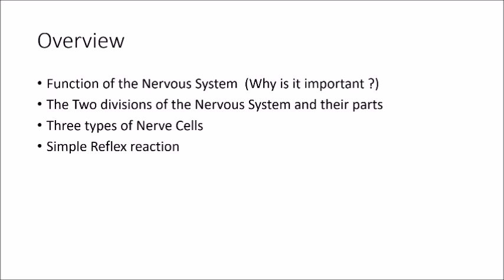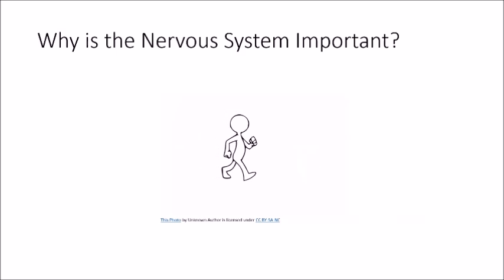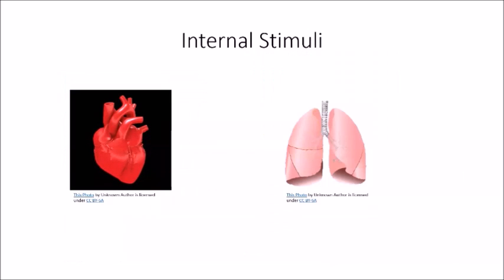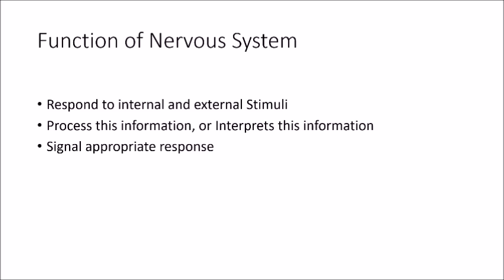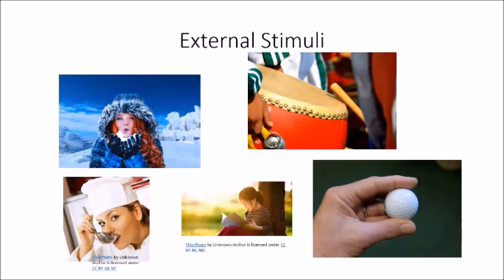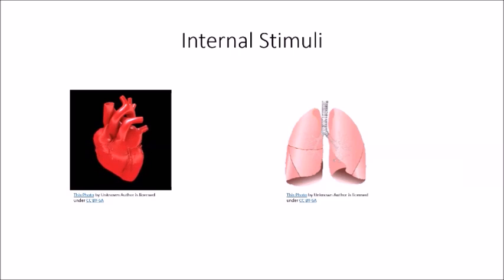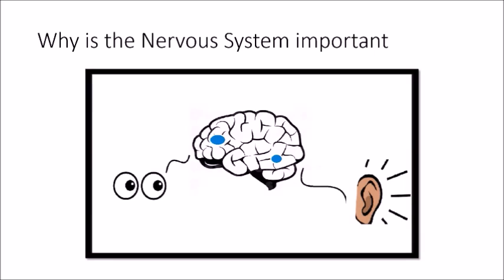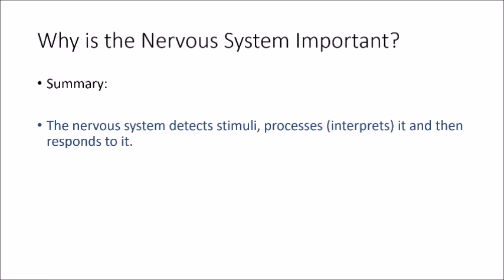Nervous system Health science part 1